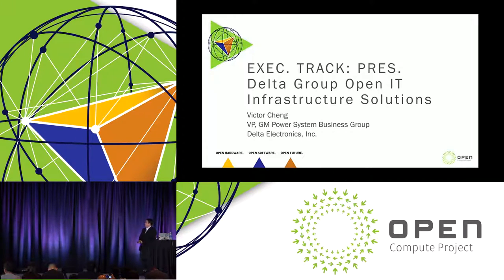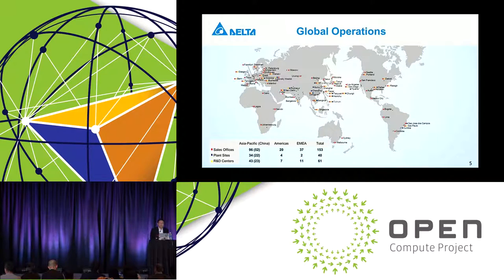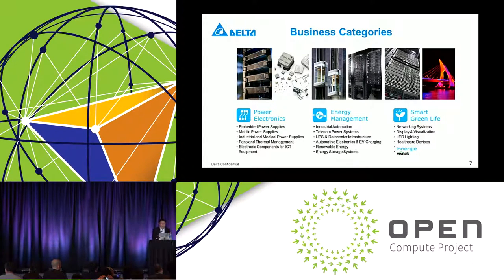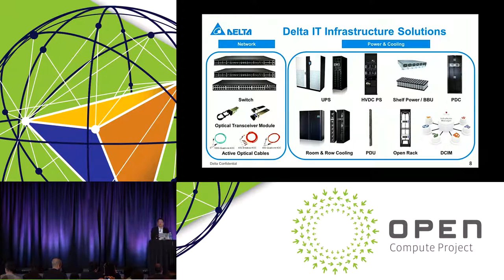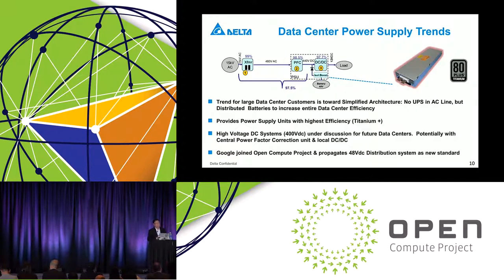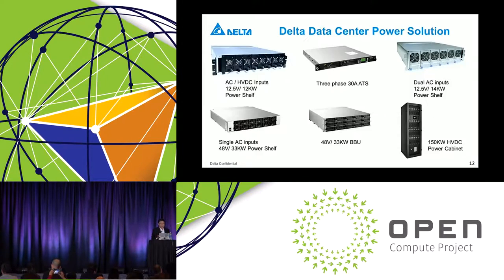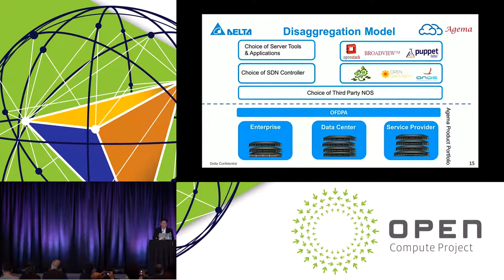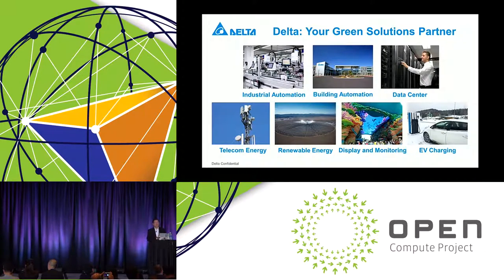Delta: Delta Group Open IT Infrastructure Solutions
Speaker: Victor Cheng

Delta, founded in 1971, is a global leader in power and thermal management solutions and a major player in several product segments such as industrial automation, displays, and networking. As a member of OCP, Delta commits to provide innovative, clean and energy-efficient power & rack solutions to reduce global warming and ensure mankind's sustainable future. Agema is a Delta product line of Open Networking Solutions for data centers, services providers and enterprises. Our open platform high performance switching products are among industry's best and available in bare metal or preloaded 3rd party extensible modular NOS providing customer a choice and freedom to implement software solutions that best fit their needs.